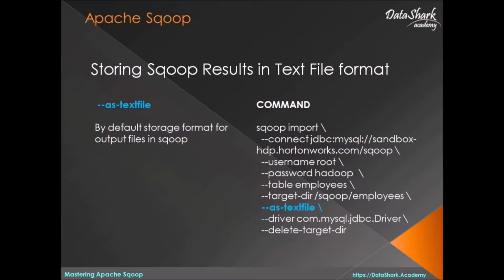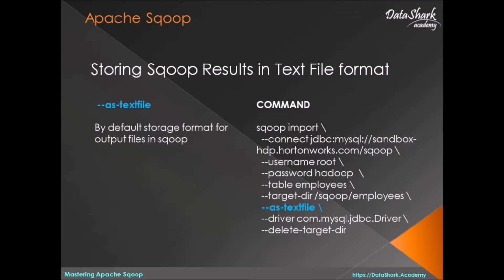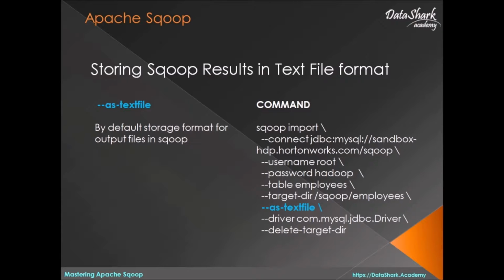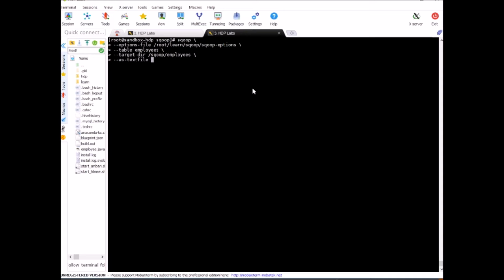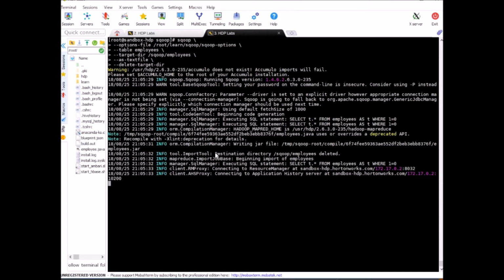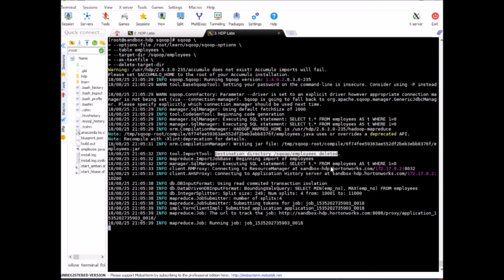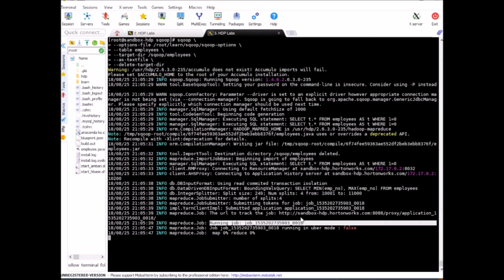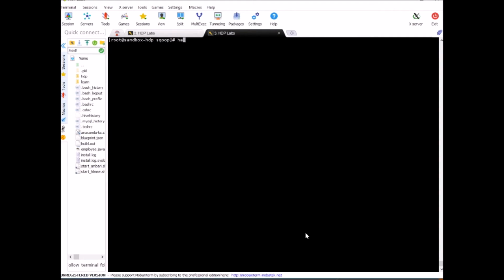Apache Sqoop - Storing Sqoop Output Results in Text File format on Hadoop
In this course, you will step by step learn everything that you need to know about Apache Sqoop and how to integrate it within Hadoop ecosystem. With every concept explained with real world like examples, you will learn how to create Data Pipelines to move in/out the data from Hadoop.

This comprehensive course focuses on building real world data pipelines to move data from RDBMS systems (such as Oracle, MySQL etc) to Hadoop systems and vice versa. This knowledge is very critical for any big data engineer today.

A Note For Data Engineers
This course will help you be prepared for CCA Spark 175 & Hortonworks Data Platform Developer Certifications

What will you achieve after completing this course
After completing this course, you will be one step closer to CCA175 & HDPCD certifications. You will need to take other lessons as well to fully prepare for the test which we will be launching soon. Even if you are not planning for a certification (although we highly recommend you to get one, as it improves your chances of getting into big companies), you will still need the knowledge from this course to work as a data engineer.

What you will get in course
3.5 hours of On-Demand Videos  |  Working Code | Full Lifetime Access  |  Access on Mobile & TV  |  Certification of Completion

Section 1 - APACHE SQOOP - IMPORT TOPICS  (MySQL to Hadoop/Hive)

In this section of the course, you will learn how to move data from a MySQL database into Hadoop/Hive systems. There are lots of key areas that we will cover in this section of the course and it's very critical for any data engineer to complete it. Here are few of the key areas that we will cover in the course:

+ warehouse hadoop storage
+ specific target on hadoop storage
+ controlling parallelism
+ overwriting existing data
+ append data
+ load specific columns from MySQL table
+ control data splitting logic
+ default to single mapper when needed
+ Sqoop Option files
+ debugging Sqoop Operations
+ Importing data in various file formats - TEXT, SEQUENCE, AVRO, PARQUET & ORC
+ data compression while importing
+ custom query execution
+ handling null strings and non string values
+ setting delimiters for imported data files
+ setting escaped characters
+ incremental loading of data
+ write directly to hive table
+ using HCATALOG parameters
+ importing all tables from MySQL database
+ importing entire MySQL database into Hive database

Section 2 - APACHE SQOOP - EXPORT TOPICS  (Hadoop/Hive to MySQL)

In this section of the course, we will learn opposite of sqoop import process. In other words, you will learn how to move data from a hadoop or hive system to MySQL (RDBMS) database. This is an important lesson for data engineers and data analysts who often need to store aggregated results of their data processing into relational databases.

+ Move data from Hadoop to MySQL table
+ Move specific columns from Hadoop to MySQL table
+ Avoid partial export issues
+ Update Operation while exporting

Section 3 - APACHE SQOOP - JOBS TOPICS  (Automation)

+ create sqoop job
+ list existing sqoop jobs
+ check metadata about sqoop jobs
+ execute sqoop job
+ delete sqoop job
+ enable password storage for easy execution in production

Windows users will need to install virtual machine on their device to setup single node hadoop cluster while MacBook or Linux users can directly install hadoop and sqoop components on their machines. The step by step process is illustrated within course.